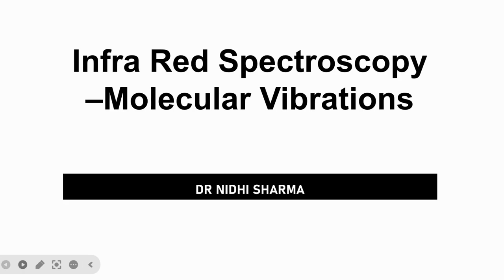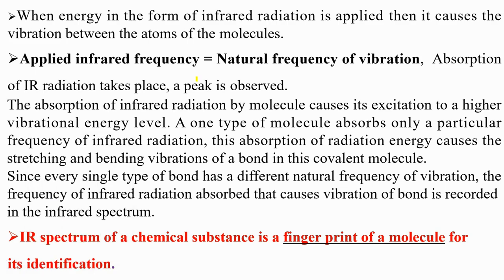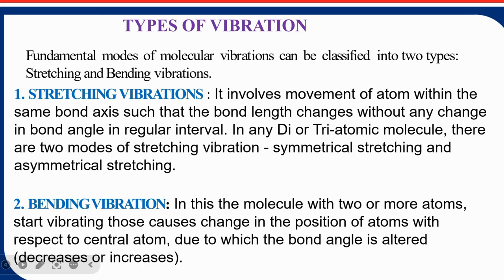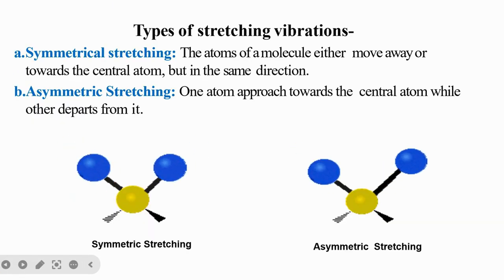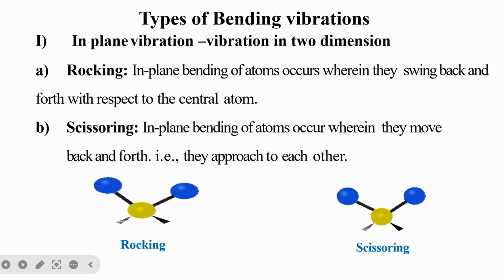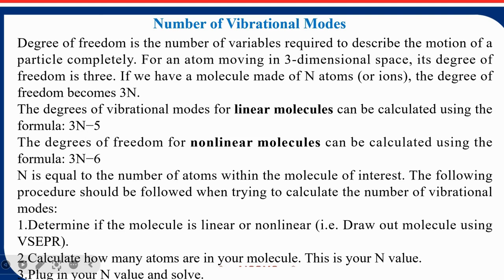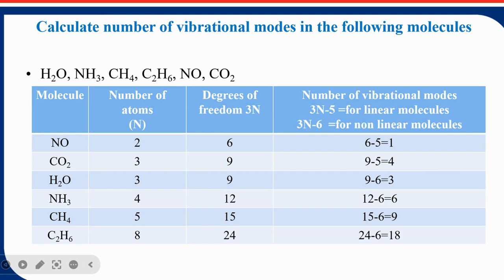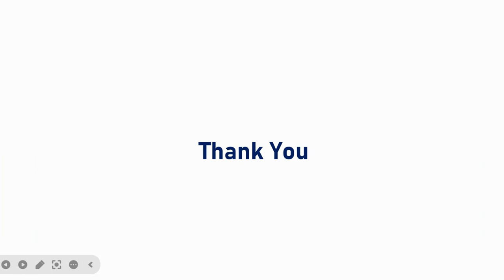IR SPECTROSCOPY by Dr Nidhi Sharma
This video aims to explain the molecular vibrations due to the IR Radiations.